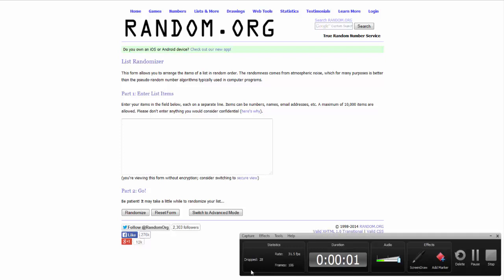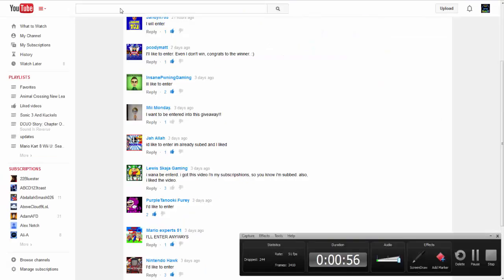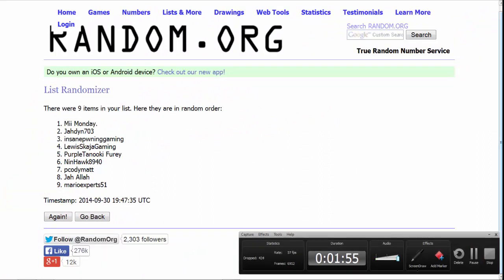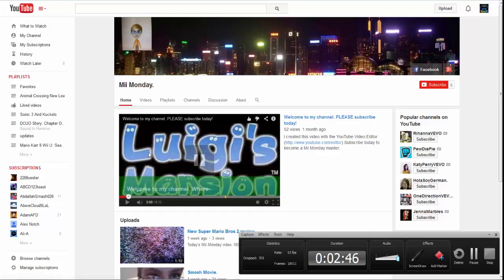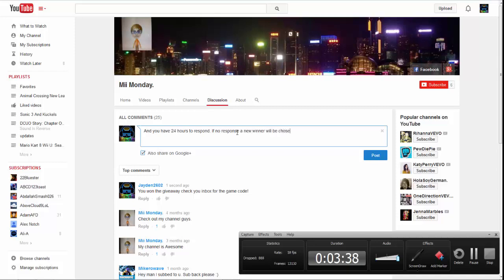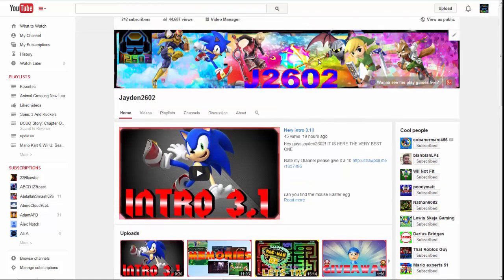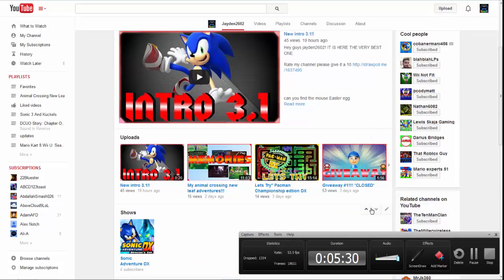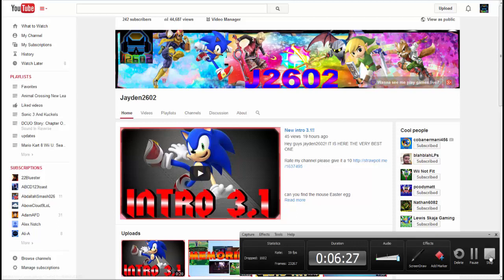Giveaway #1 winners!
Hey guys jayden2602! and the winner is. watch to see